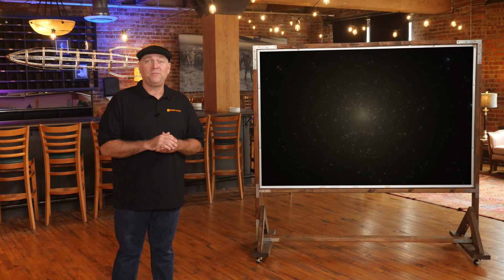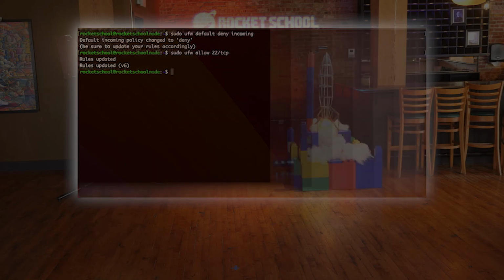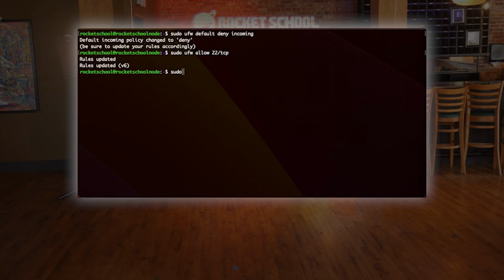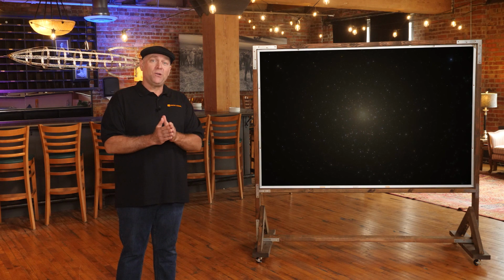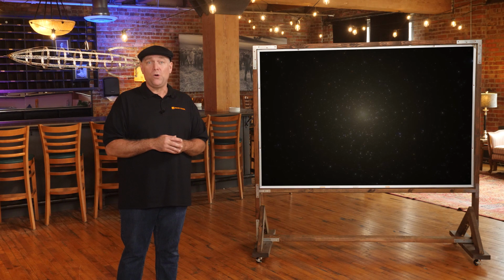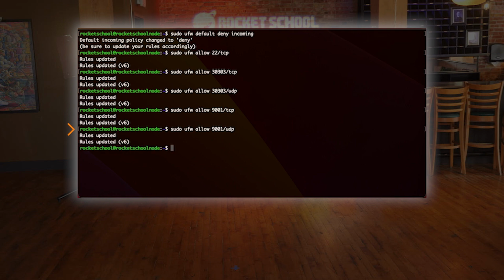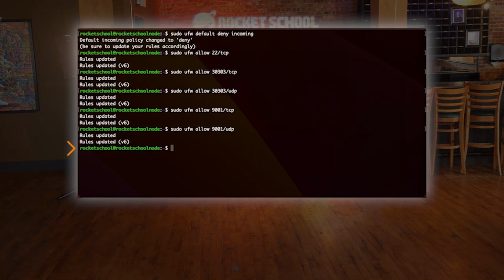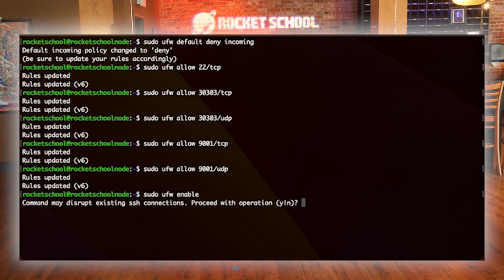2.3.2 Securing Your Node - Enabling the Firewall